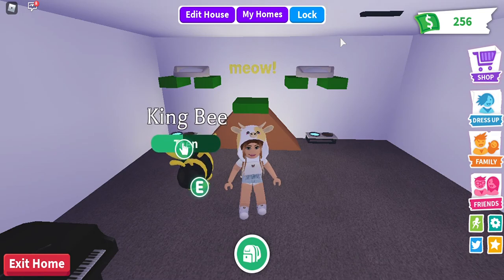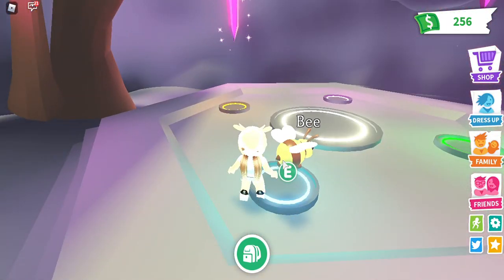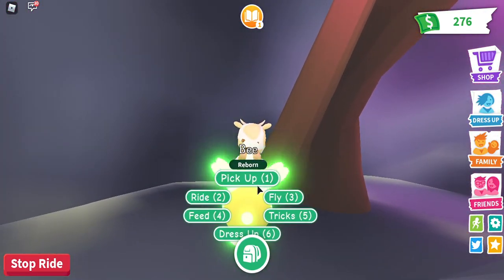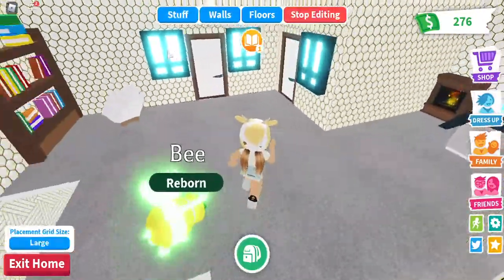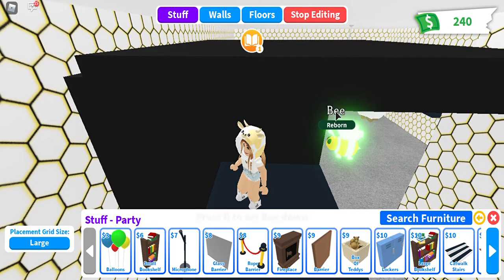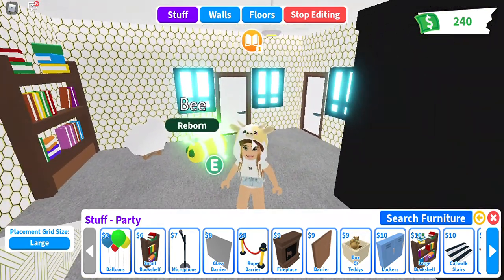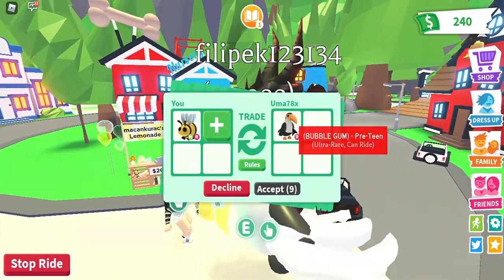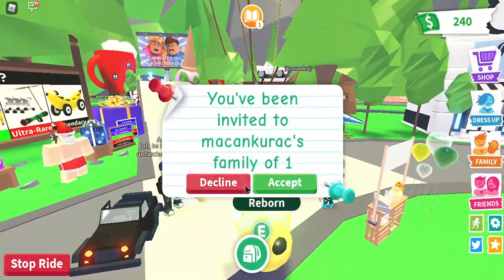NEON BEE - RIDE BEE ADOPT ME!!! WHAT PEOPLE TRADE FOR RIDEABLE BEE IN ROBLOX ADOPT ME! (ROBLOX)🧡🤩😍